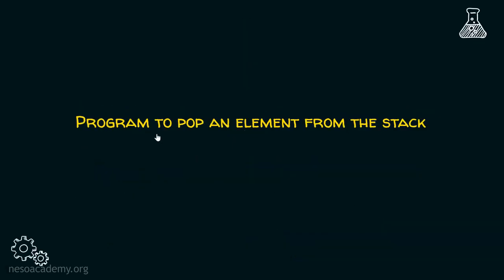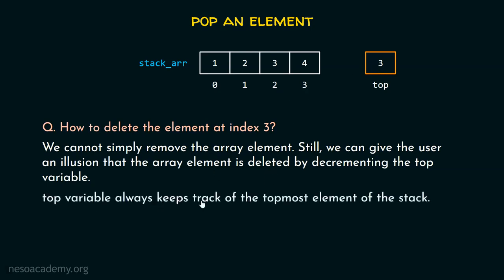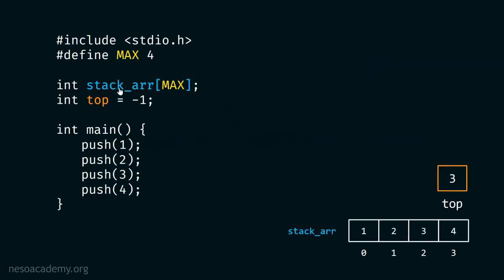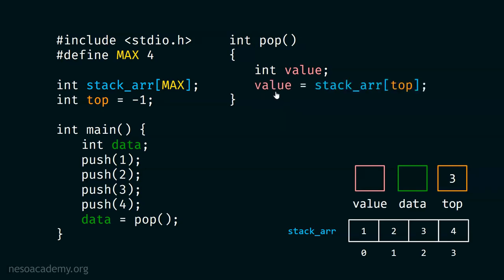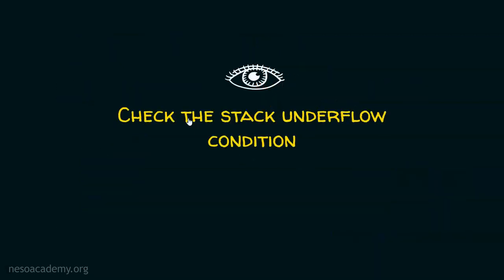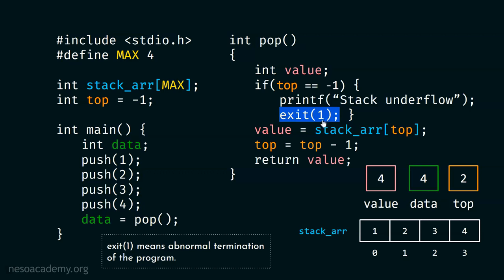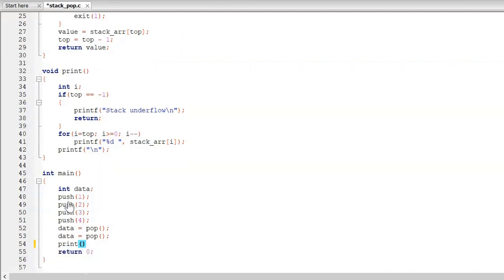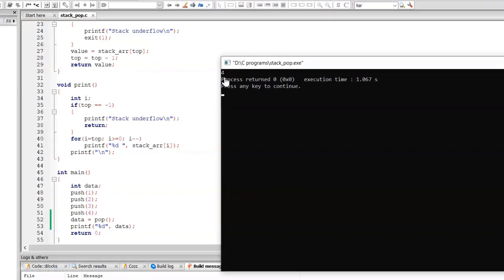108 Array Implementation of Stacks Part 3